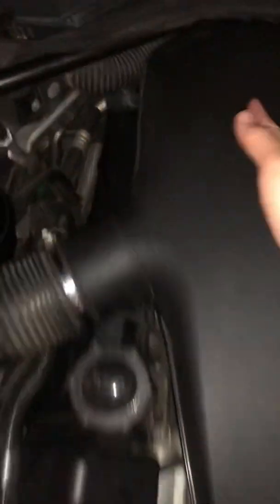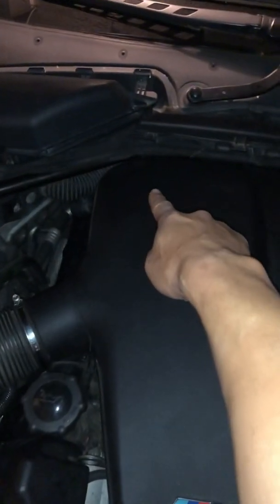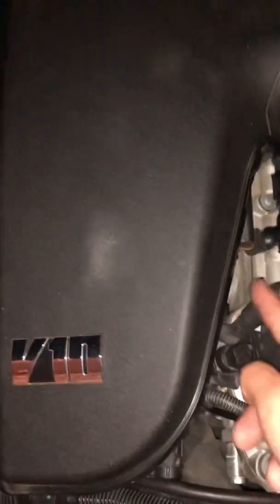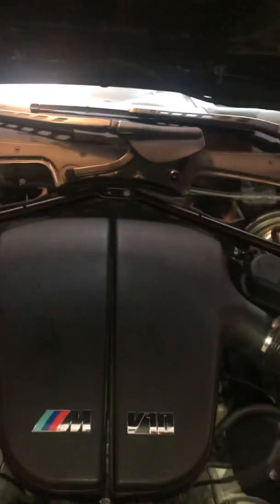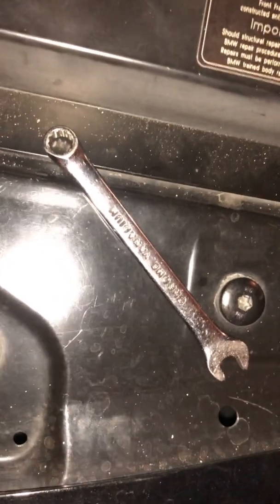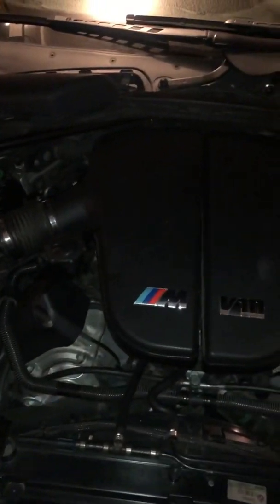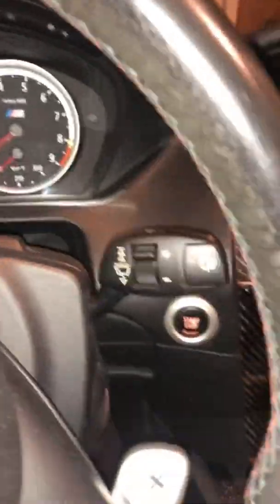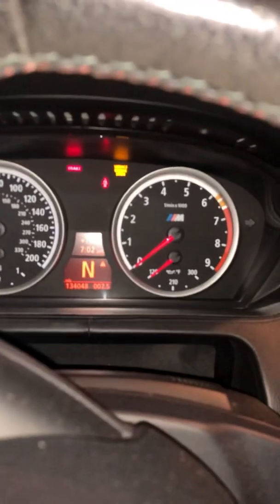Throttle sensor replacement for a S85 BMW V10 M5 M6 DIY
Showing how to remove and install a throttle sensor on a bmw M6 s85 V10 including how to reset the throttle sensor after installation. I’m not a professional mechanic by trade, but just a DIY person who likes tinkering and fixing my own motorcycles and cars.  I am not liable for any damages that may occur if you use this information. Check engine light code 2B25, 2B57, 2B5B, and 2796.